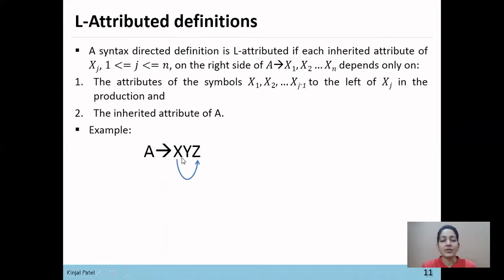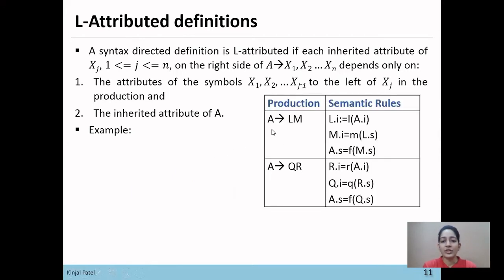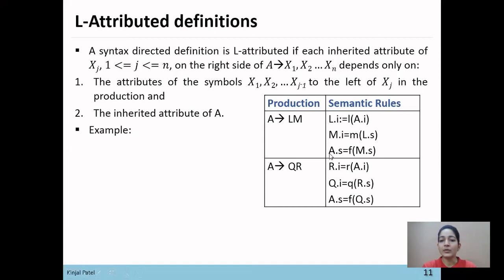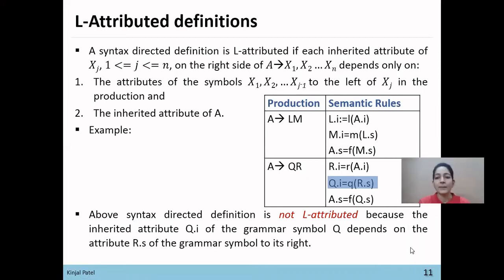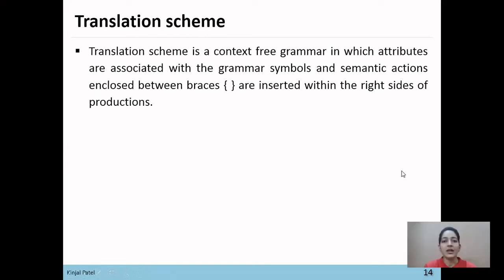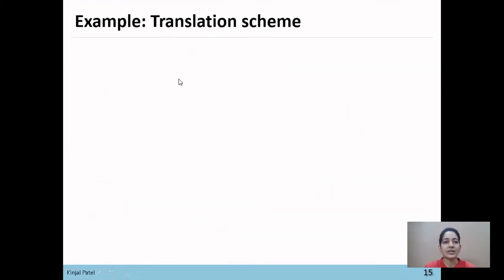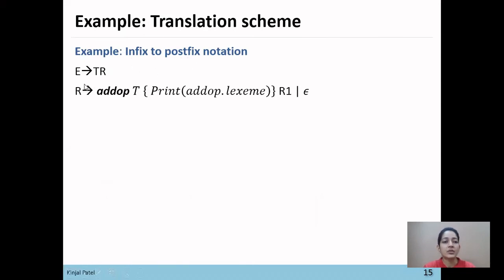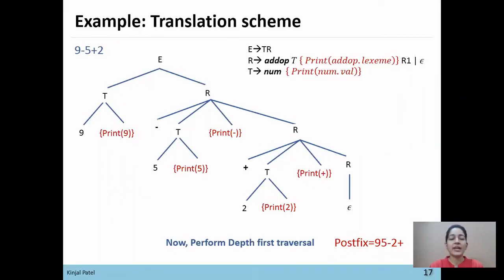Lecture 27 | Compiler Design | Unit 3-2(part-3) | L-Attributed definitions and Translation scheme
Topics:
L-Attributed definitions
Translation scheme

Important Questions related to this Topics:
1) what is Translation scheme?
2) what is L- attributes
3) what is difference between L and S attribute?

4) A parse tree showing the value of attributes at each node
a) Annotated parse tree
b) Syntax tree
c) semantic tree

5)A grammar oriented compiling technique known as
a) Syntax directed translation
b) Data flow engines
c) onw pass compiler
d) Two pass compiler

6) what are the types of attributes in SDD?
7)what is annotated parse tree?